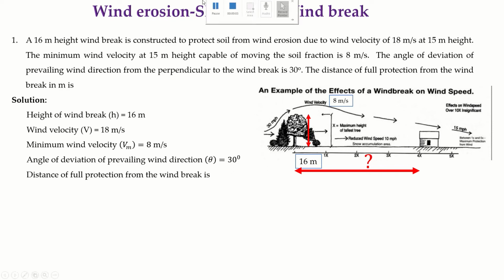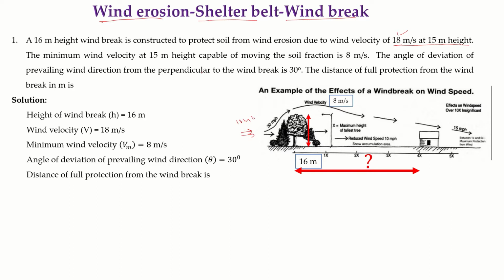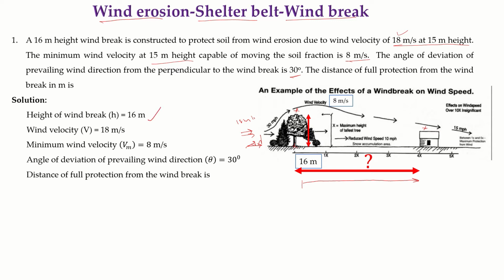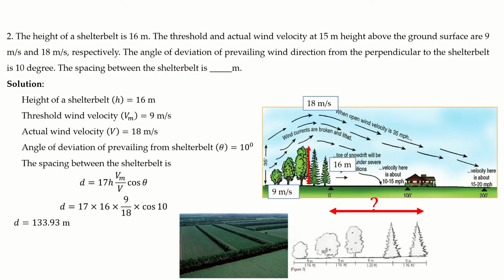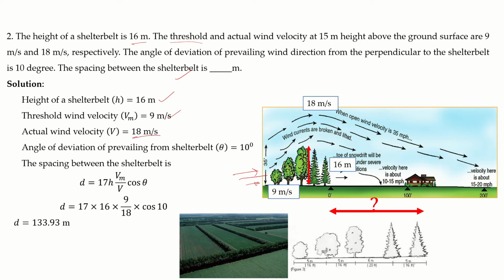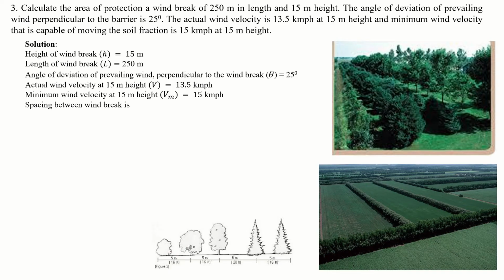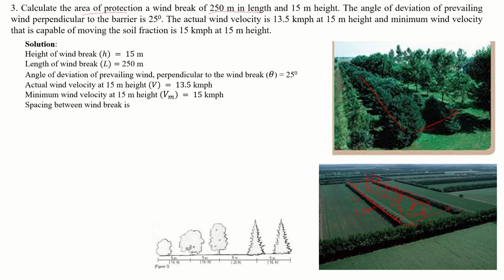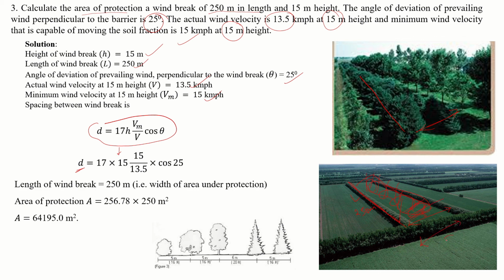Wind erosion problems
AENG-151: Course: (Ag. B. Sc.): Wind breaks and shelter belts